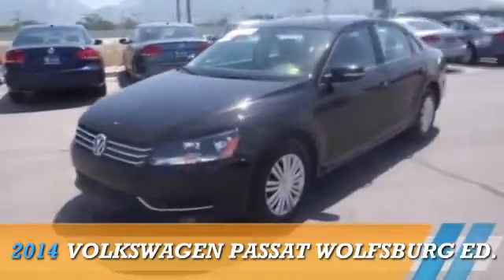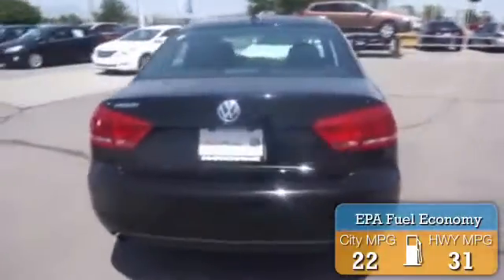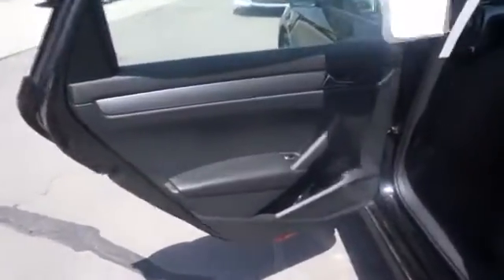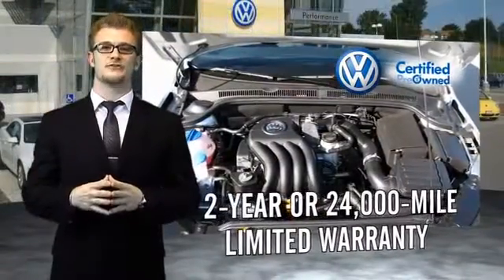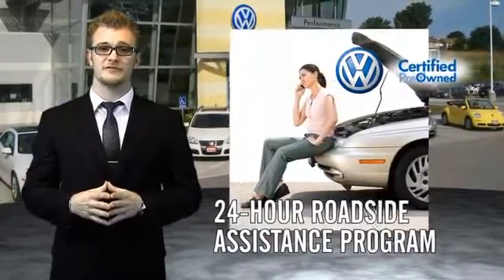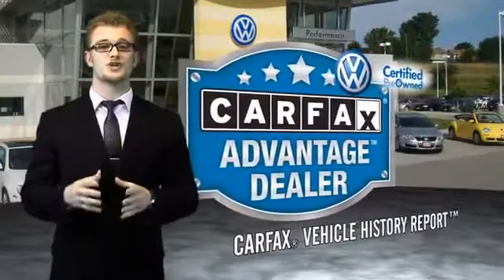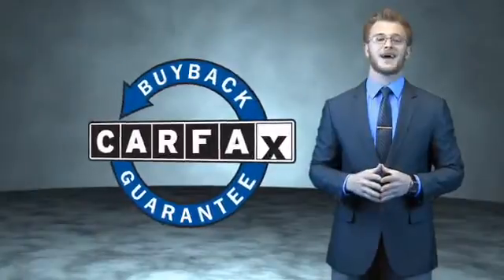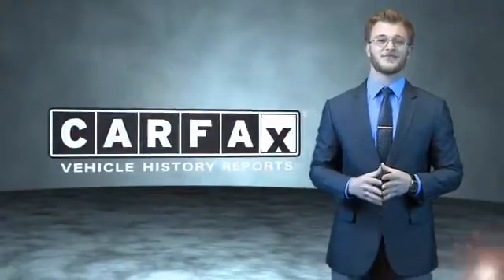2014 Volkswagen Passat 71722B - Sandy UT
Phone:
Year: 2014
Make: Volkswagen
Model: Passat
Trim: Wolfsburg Ed.
Engine: 2.5 liter 5 cylinder FWD
Transmission: Automatic
Color: Black
Mileage: 7281
Address:
VIN:1VWAP7A38EC028729